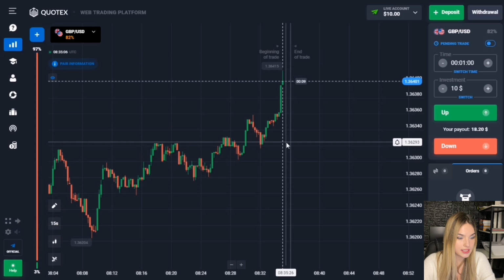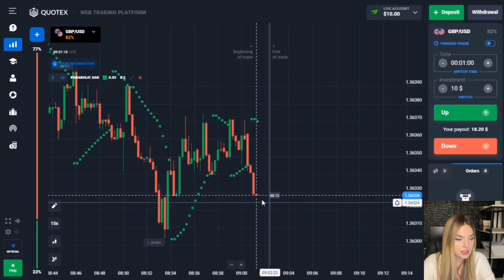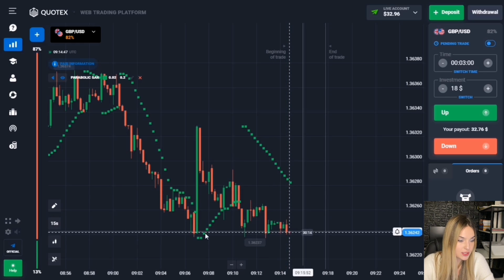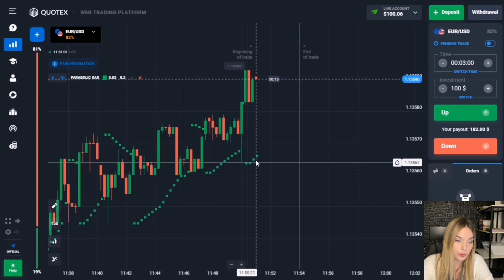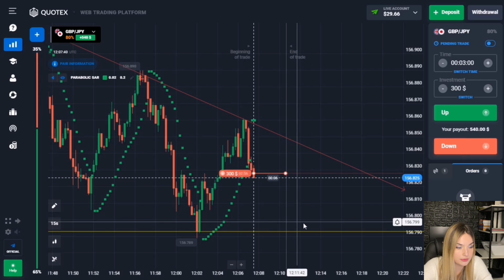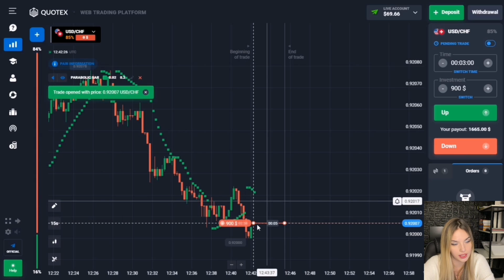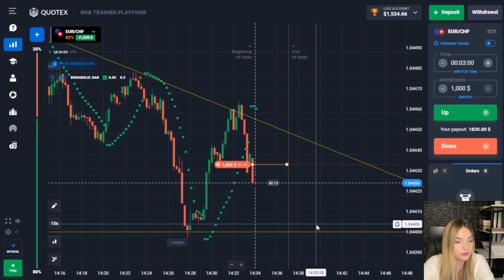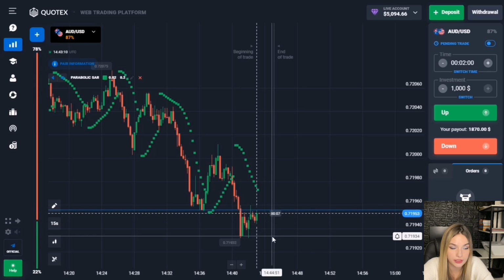90% WIN TRADING STRATEGY FOR BINARY OPTIONS ( Quotex, IQ Option, Pocket Option)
In this video I will share my trading strategy on Quotex broker based on Parabolic Sar indicator.

(is valid only for those who have registered an account using my link!)

This is my third video, I wanted to start my own channel a long time ago and make video about my forex trading and binary options, and finally I did it! I will try not to stop and make new videos, so I will be glad to have your subscription!